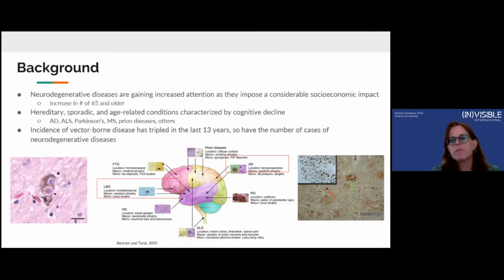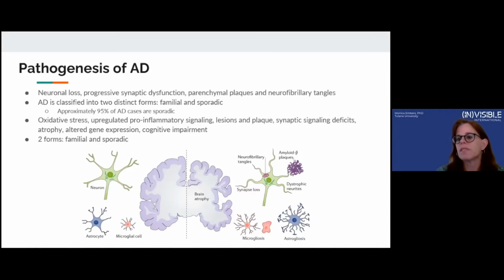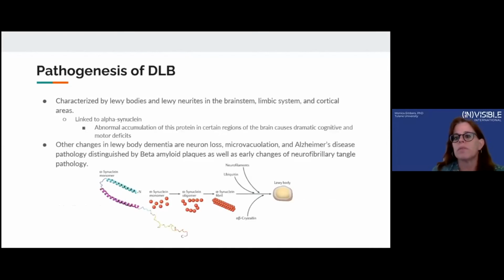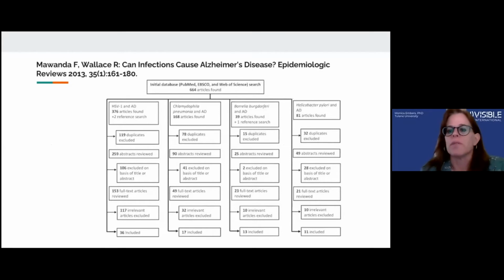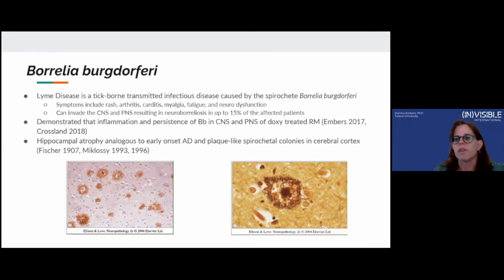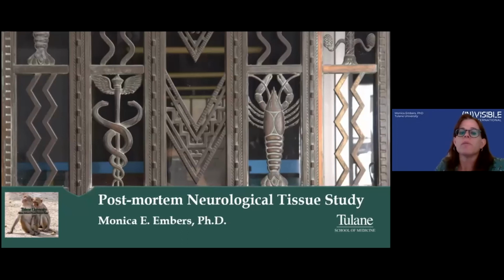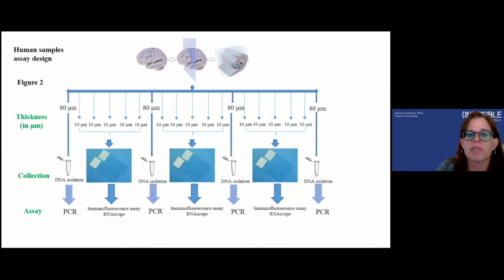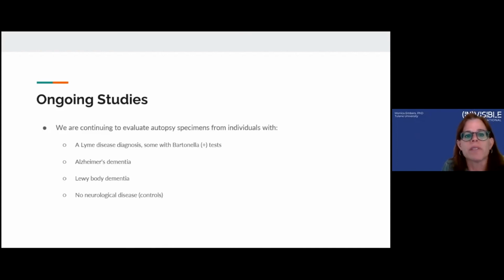Chronic infection and the etiology of dementia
Course overview: This module describes the features of dementia and microbes which have been implicated in the development of this type of neurological disease. The gaps in knowledge regarding the development of dementia are highlighted. Finally, a case report from a patient who developed Lewy body dementia following a Lyme disease diagnosis is discussed.

Instructor: Monica E. Embers, PhD
Tulane National Primate Research Center